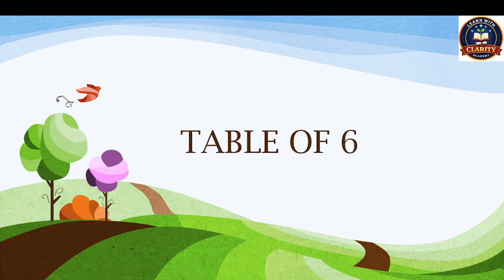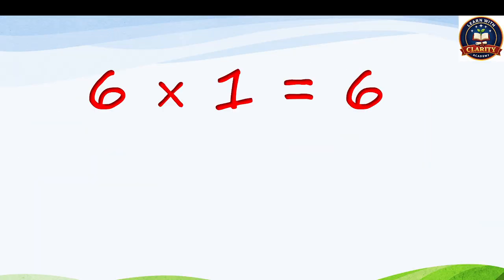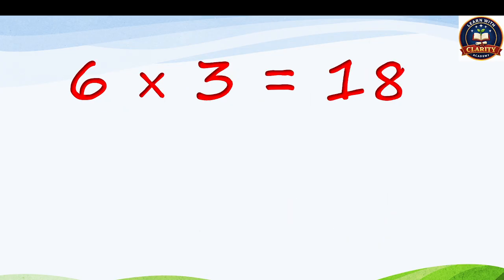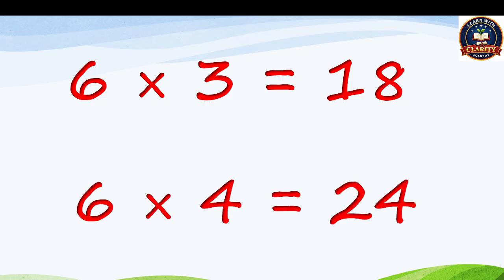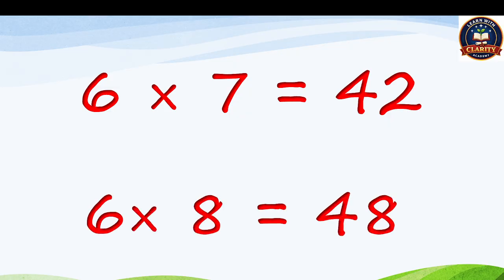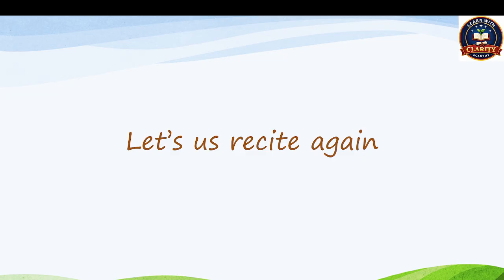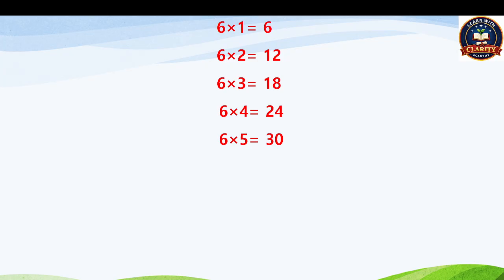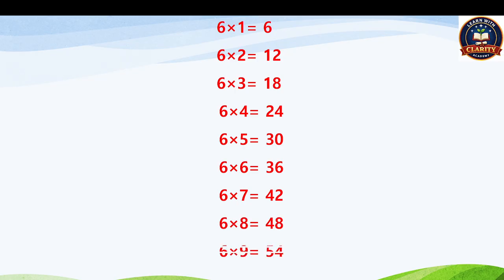Table of 6 for Kids | Learn Multiplication Table of 6 Easily | Class 1–3 Maths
Welcome to Learn With Clarity Academy 😊

In this video, kids will learn the Table of 6 in a simple and fun way ✨

🎯 In this video:

Learn multiplication table of 6

Easy repetition method

This helps children build a strong foundation in Maths 📚

👉 Practice daily and learn faster!